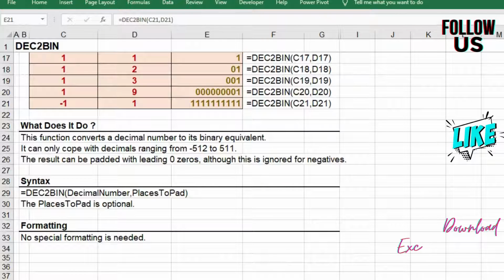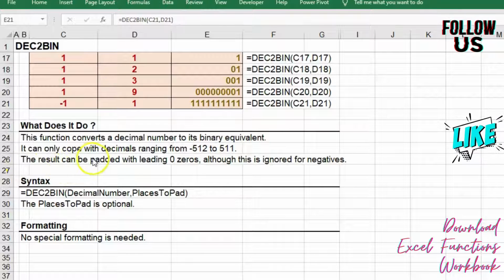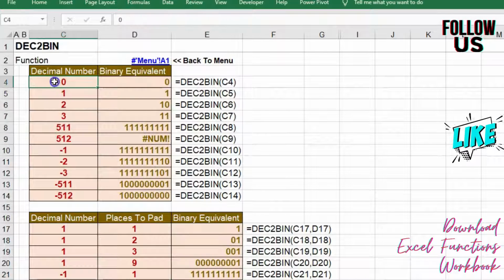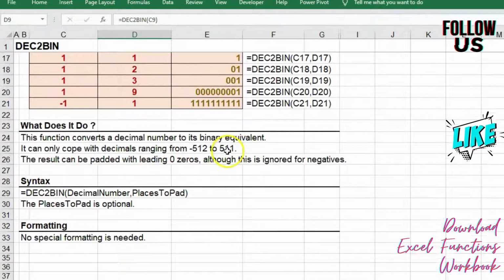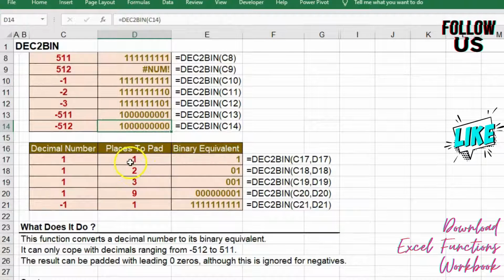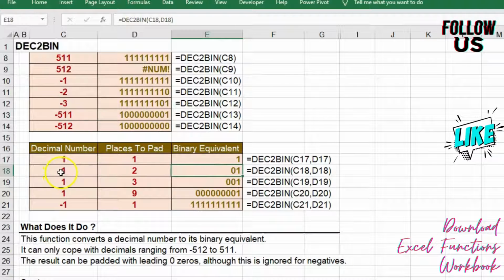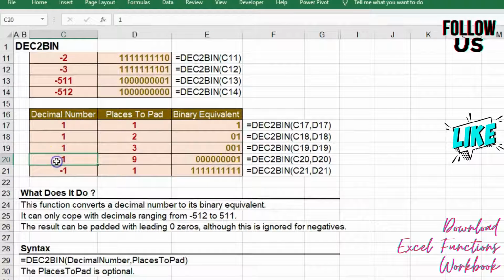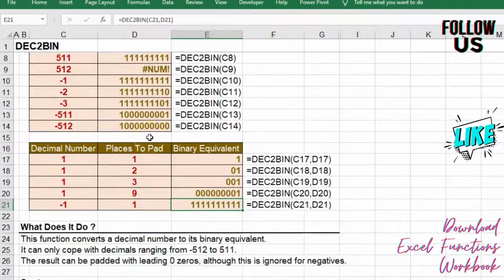The DEC2BIN Function | Learn A To Z of Excel Functions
This function converts a decimal number to its binary equivalent.
It can only cope with decimals ranging from -512 to 511.
The result can be padded with leading 0 zeros, although this is ignored for negatives.